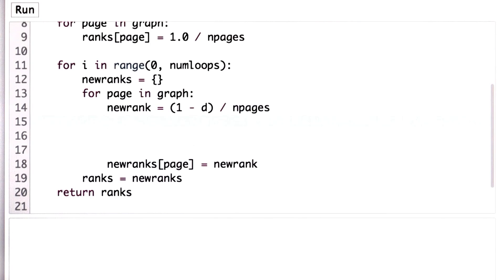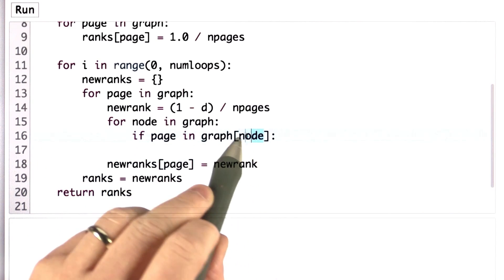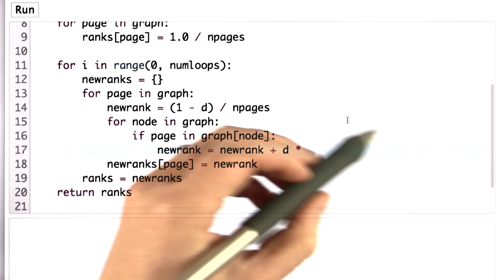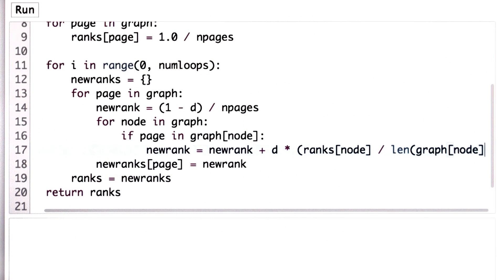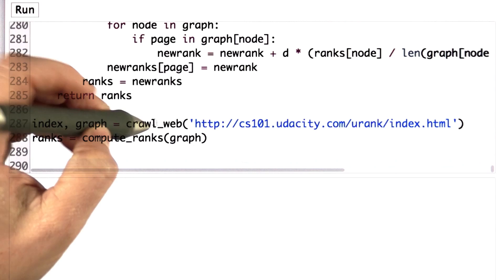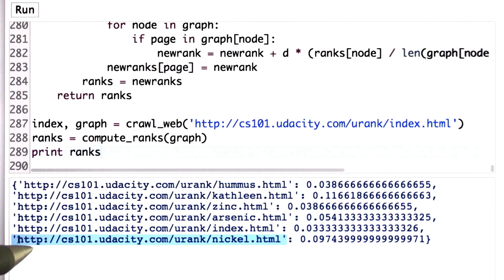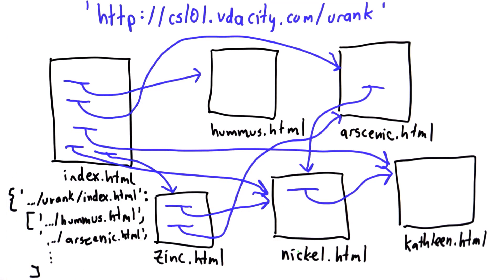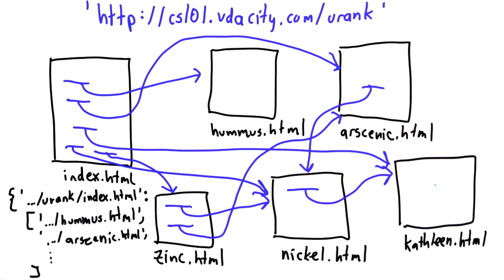Finishing Urank Solution - Intro to Computer Science